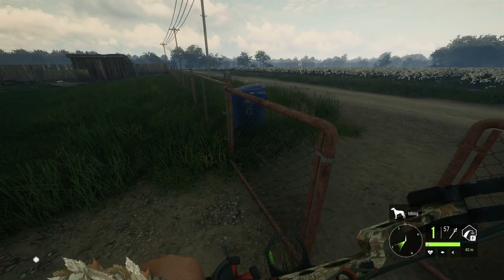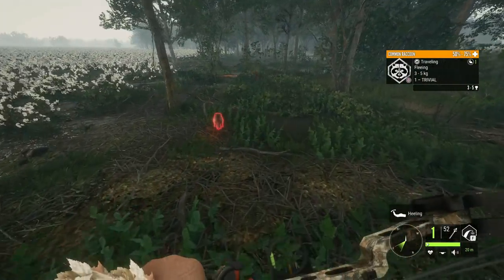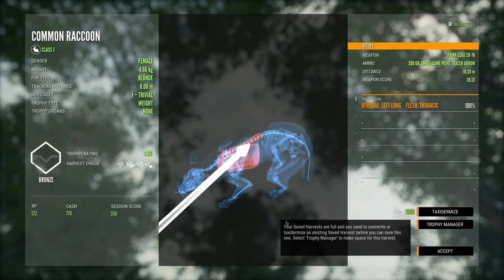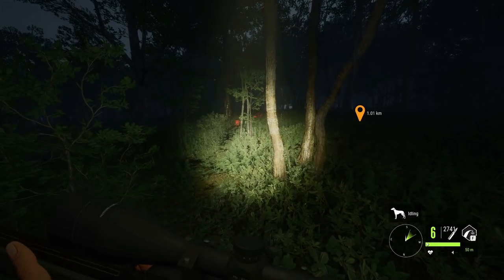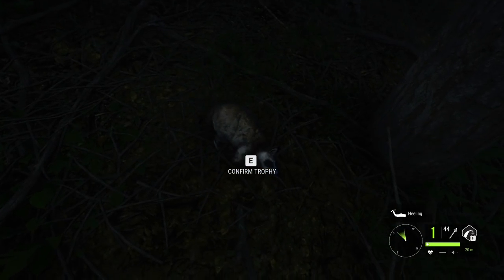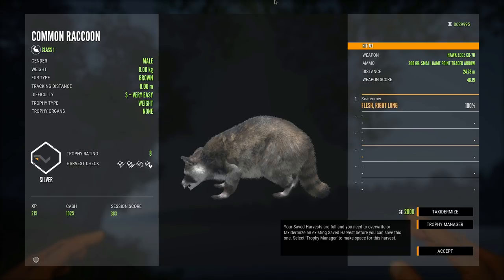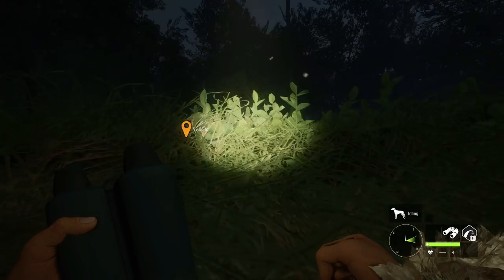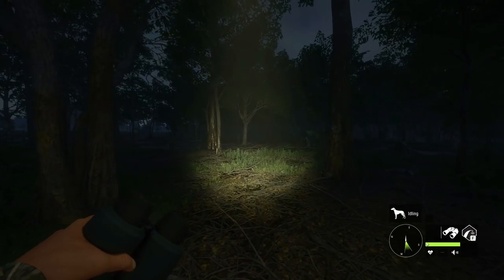Bow Hunting Raccoons Was A HUGE MISTAKE... Call of the wild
Today on thehunter call of the wild we head out to Mississippi Acres to hunt some Raccoons with the compound bow! And man it was a mistake...